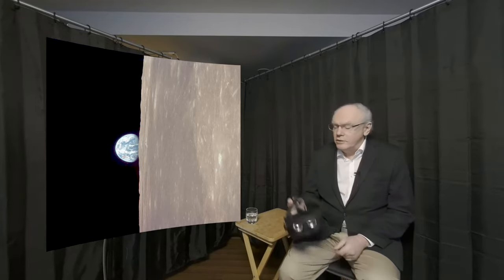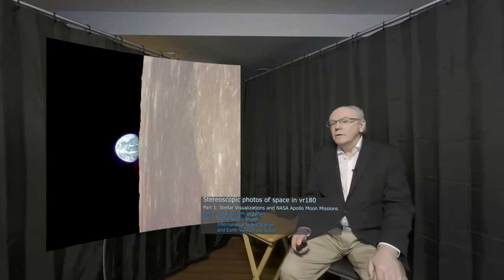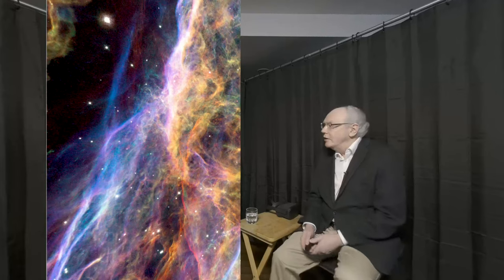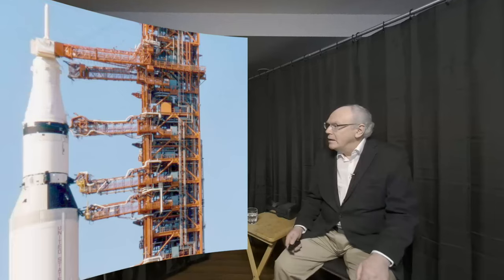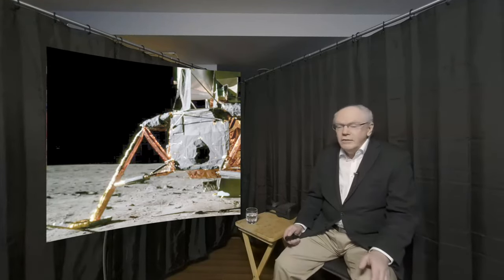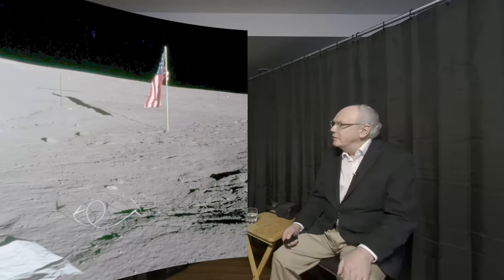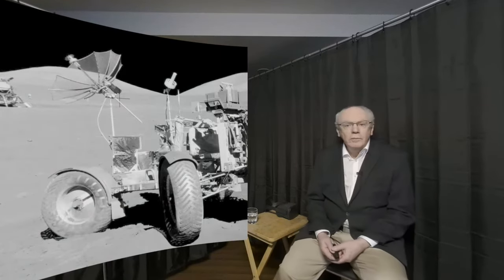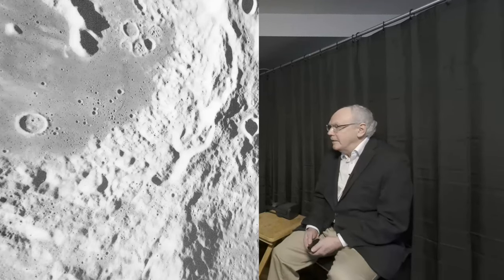Stereoscopic photos of space in vr180, part 1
* Watch in a VR headset to see space photos in 3D *

Stellar Visualizations
(NASA Hubble Space Telescope)
        - Mystic Mountain
        - Horsehead Nebula
        - Veil Nebula
        - Soul Nebula
        - Melotte 15